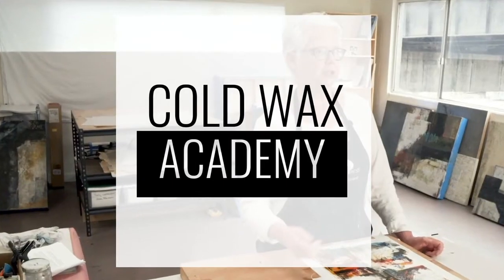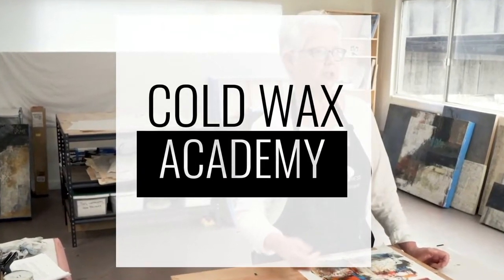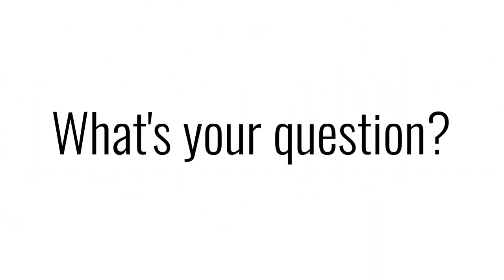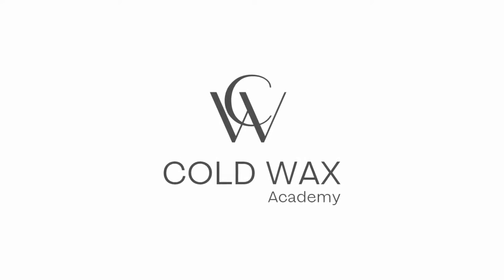AJR #31 About Shipping & Storing Paintings